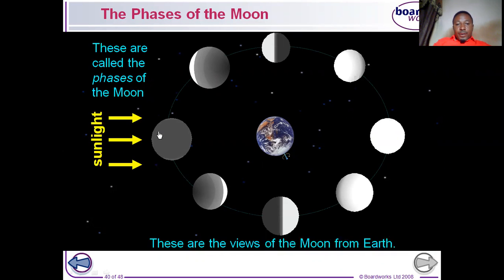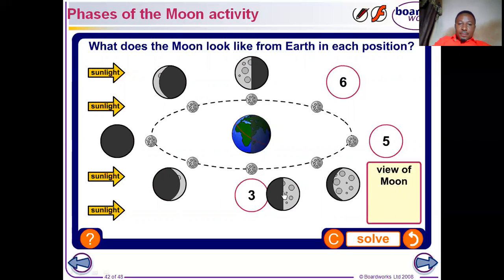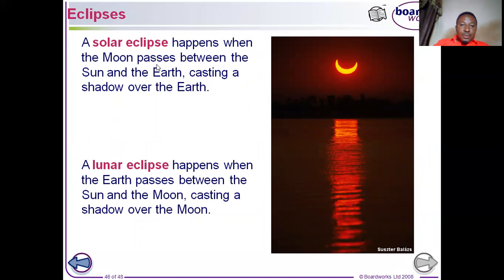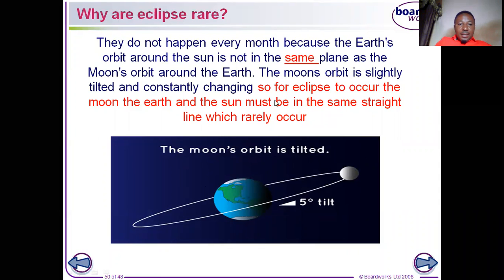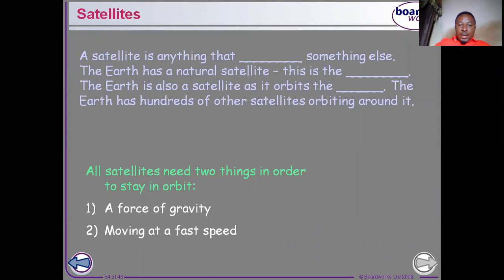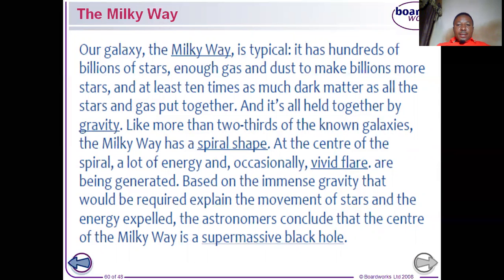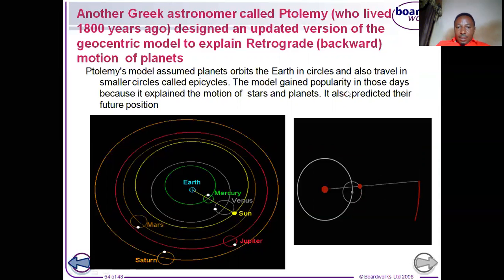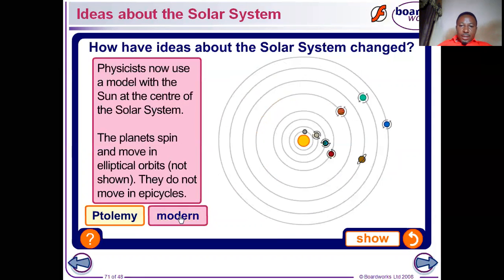Earth and Beyond for checkpoint part 2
Explanation of Earth and Beyond for Checkpoint students